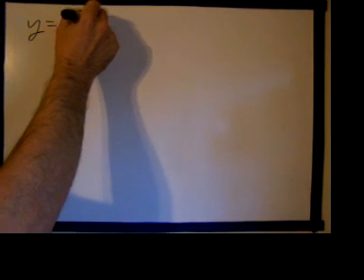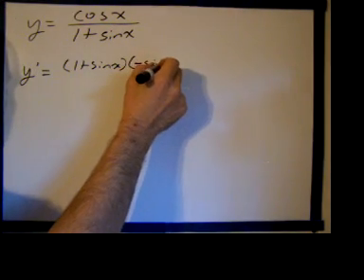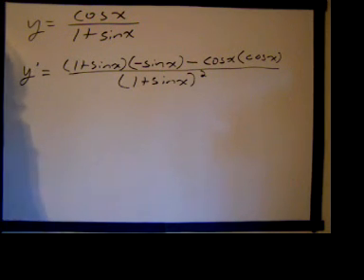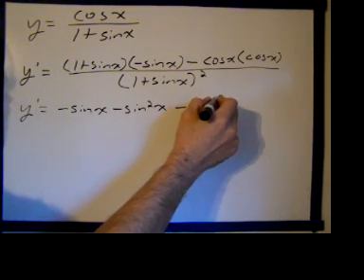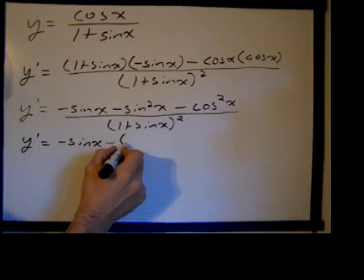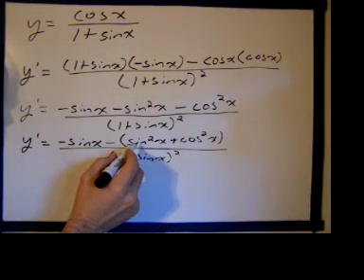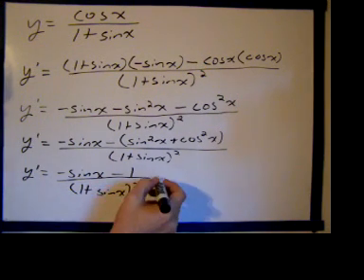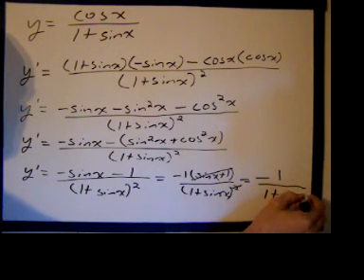Derivative Trig (1)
Derivative of a trig function.